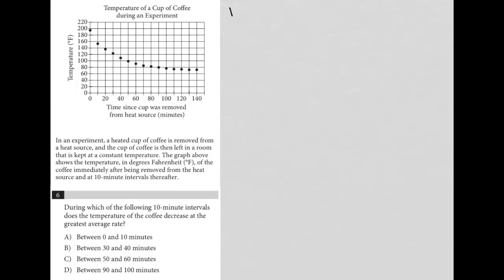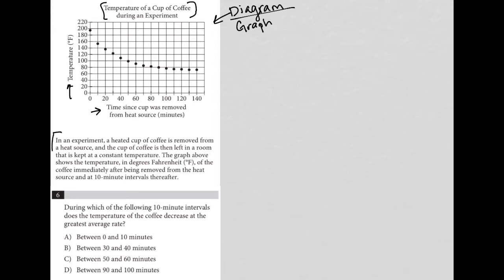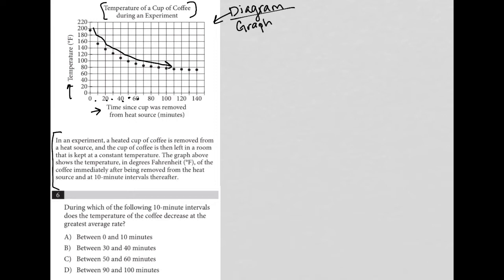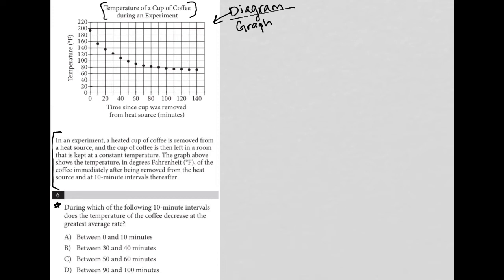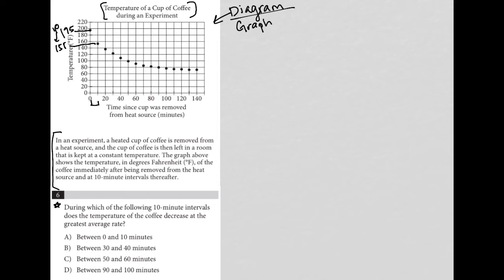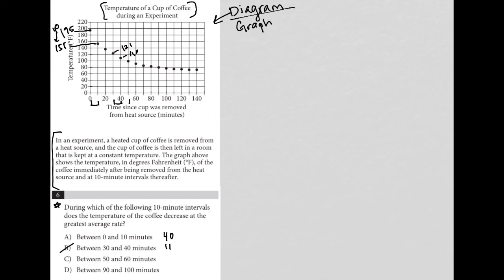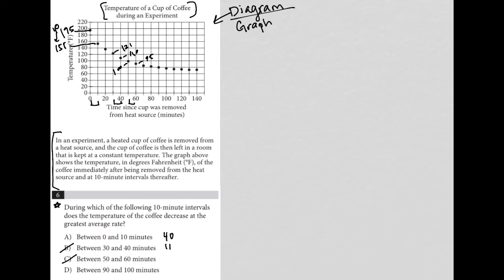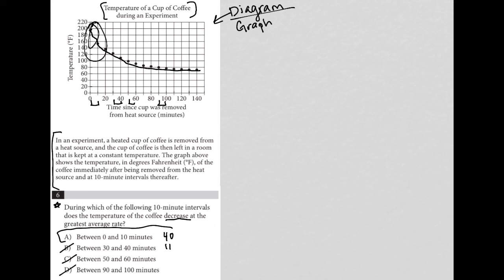During which of the following 10-minute intervals does the temperature of the coffee decrease at...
Official SAT Practice Test 9, Section 4, Question 6:

During which of the following 10-minute intervals does the temperature of the coffee decrease at the greatest average rate?